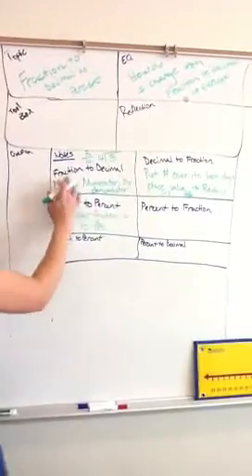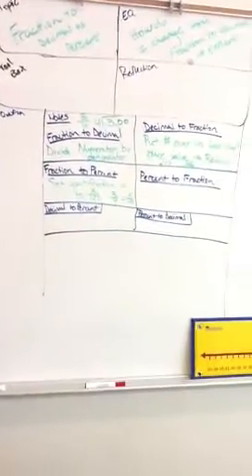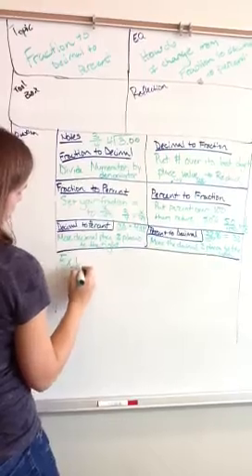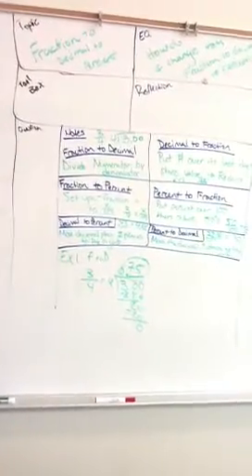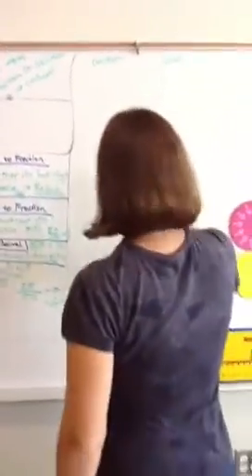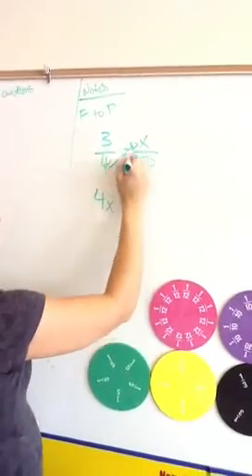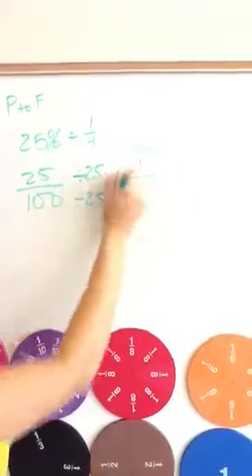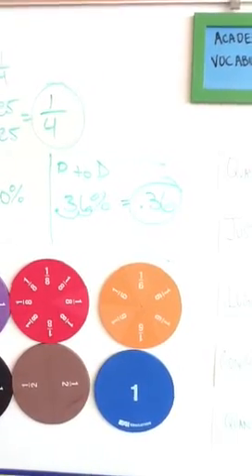Cornell notes FDP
fDP notes